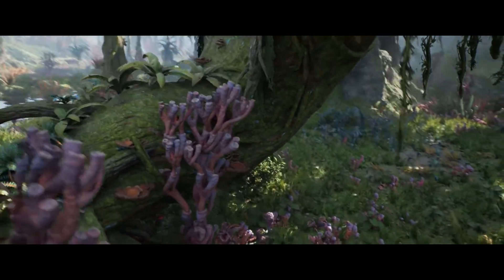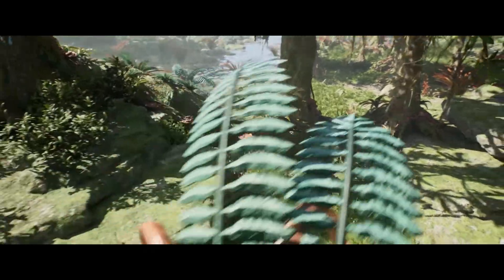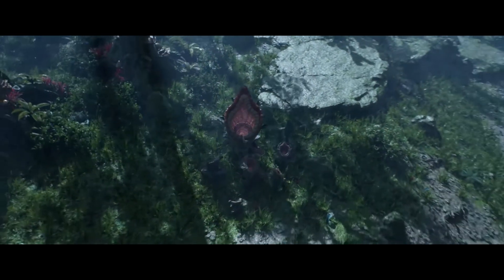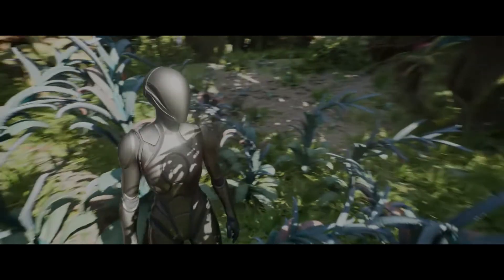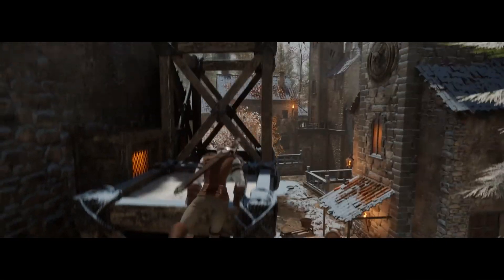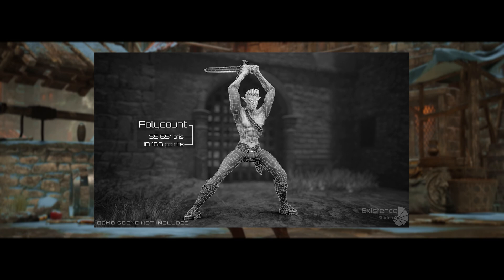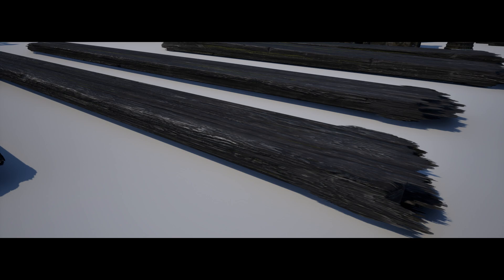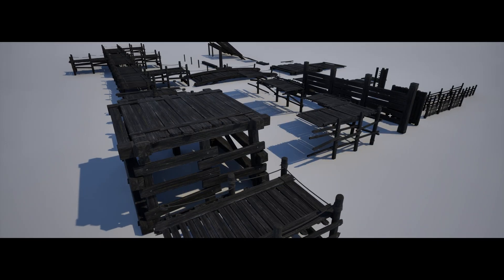Fab Marketplace Free Stuff | $174 FOR FREE February 2025 Part 2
Claim these give free assets on the Unreal Engine Fab marketplace before the 11th March!

🔖Topics Covered:
00:00 - Intro
00:27 - SciFi Jungle Biome
02:02 - Elf Arden
03:34 - Wooden Props Environment
04:45 - Outro